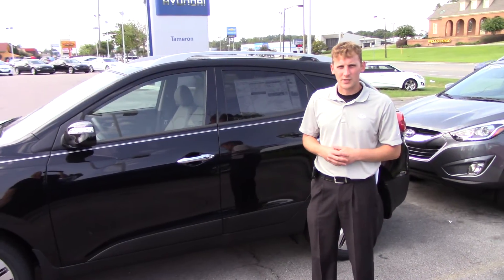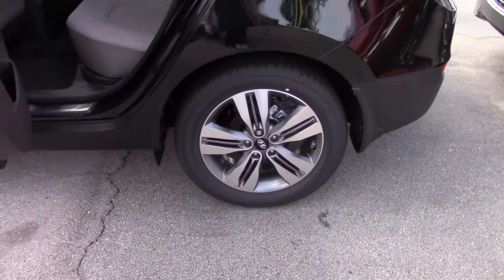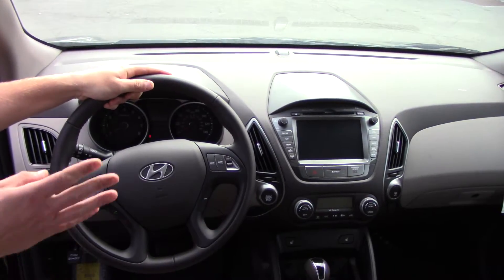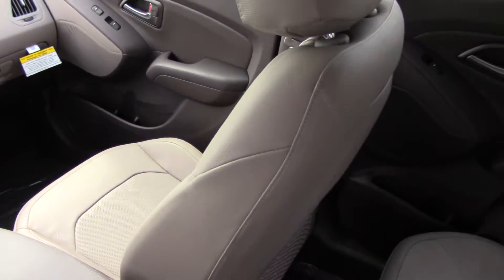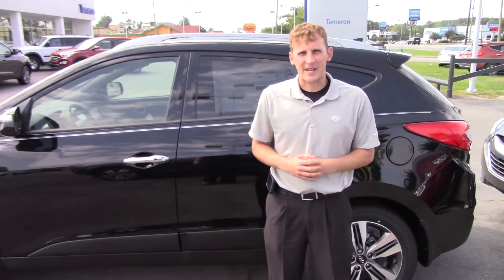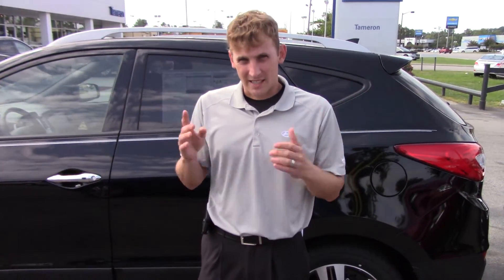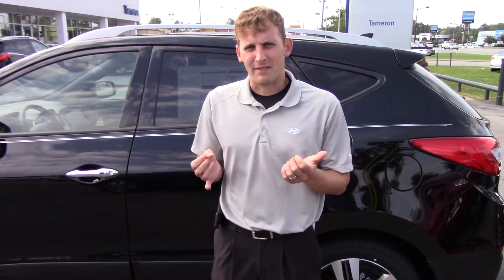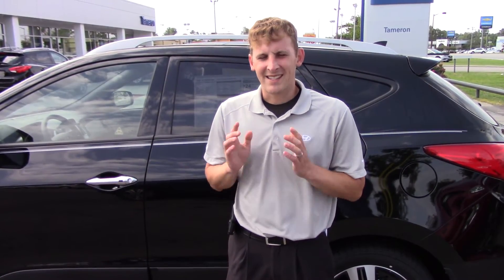Hey Tammy! Take a Look at The New 2014 Hyundai Tucson at Tameron Hyundai in Hoover, AL